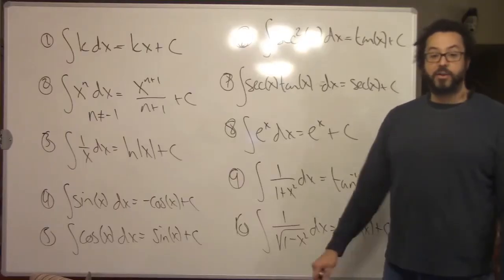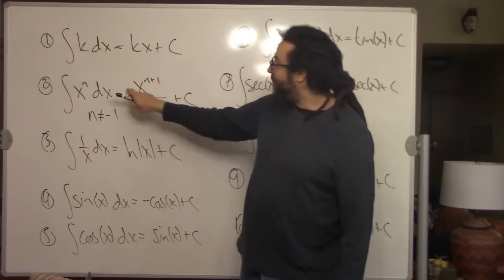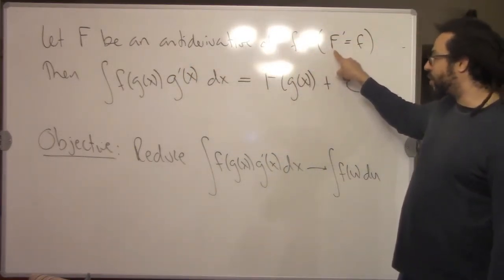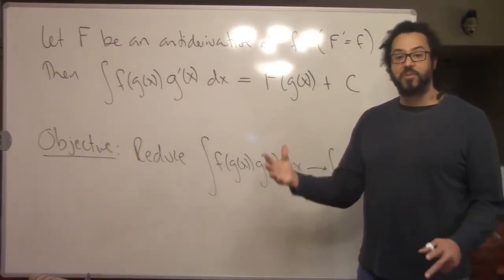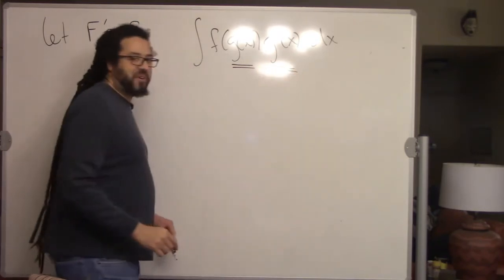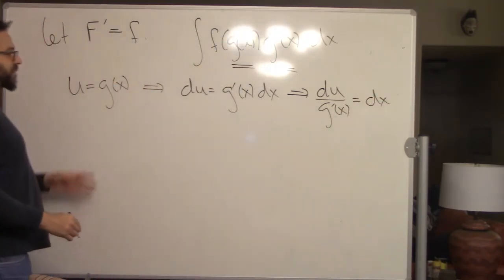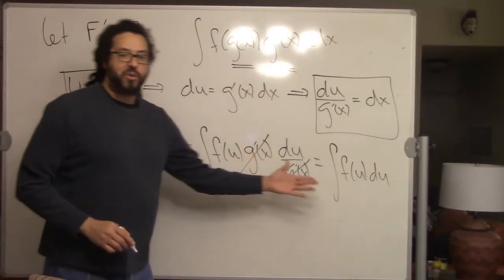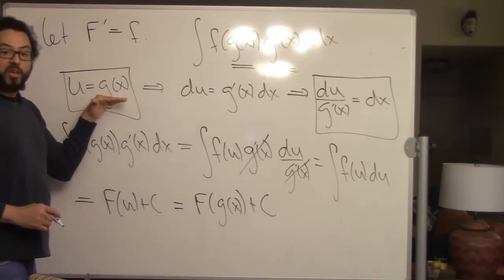Lecture 34.1 (u-Substitution Antiderivatives: Recap and Program)